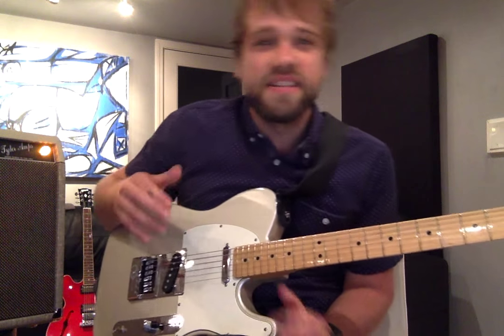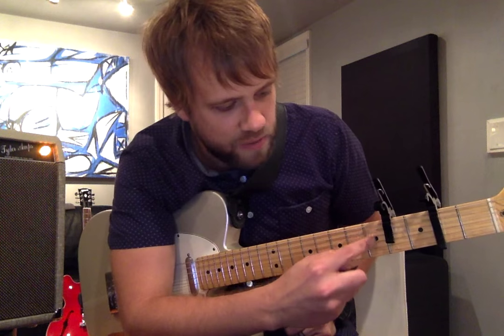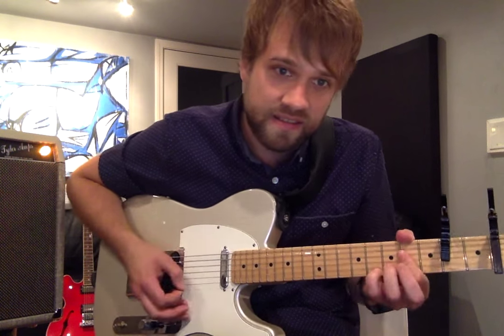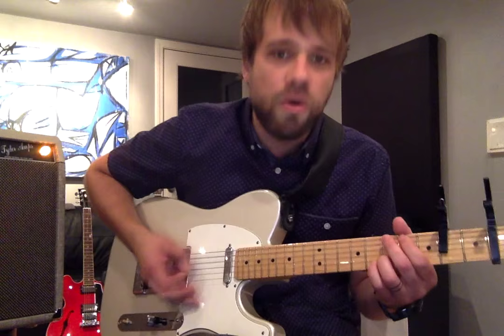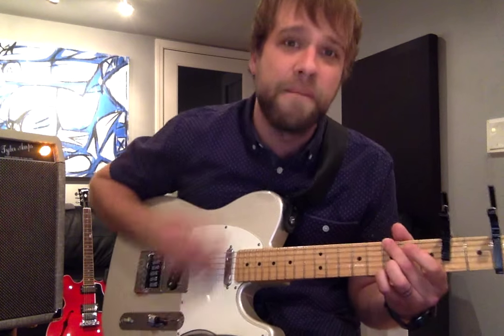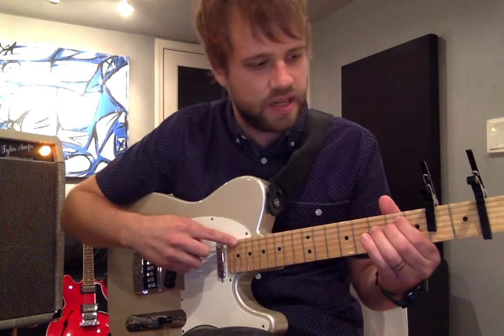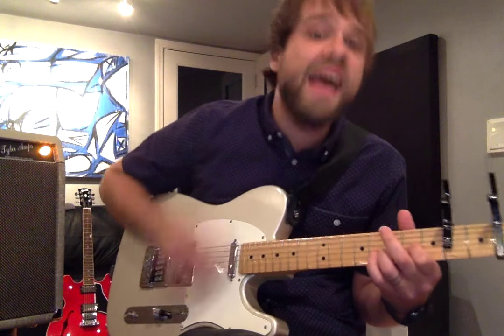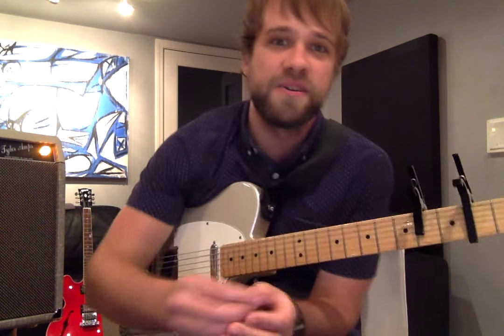Josh Wilson - "That Was Then, This Is Now" Tutorial Video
Here's the link to buy the limited edition Josh Wilson Kyser short cut capo:

A few folks have been asking how I play "That Was Then, This Is Now" on guitar, so I filmed a quick tutorial explaining how.  I'd love to see your videos playing this song, so be sure to share them!

-Josh